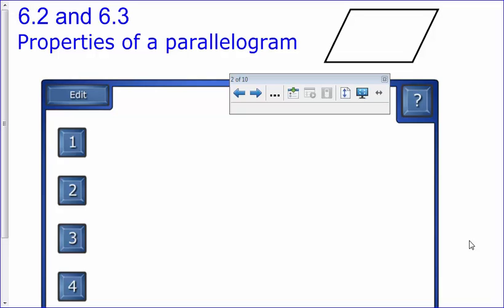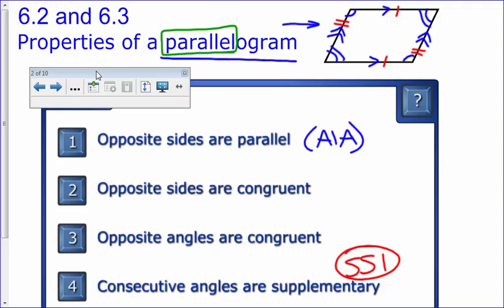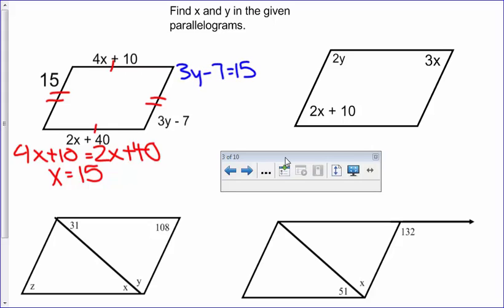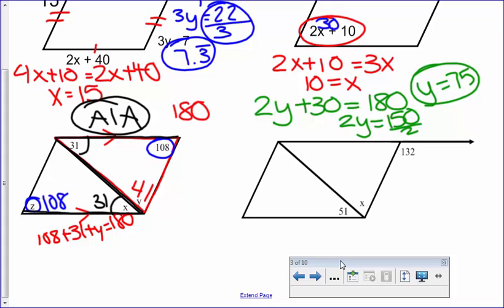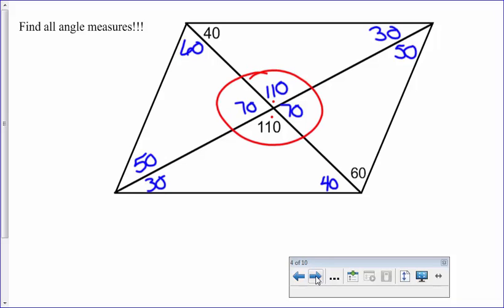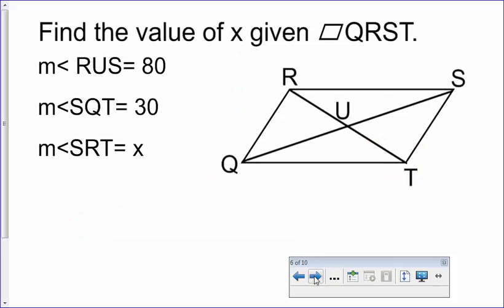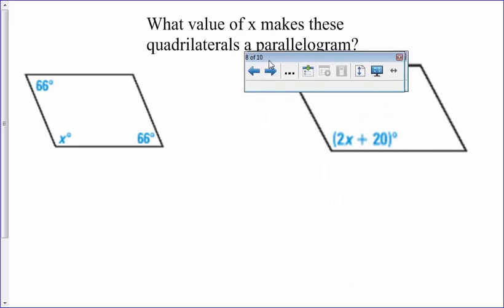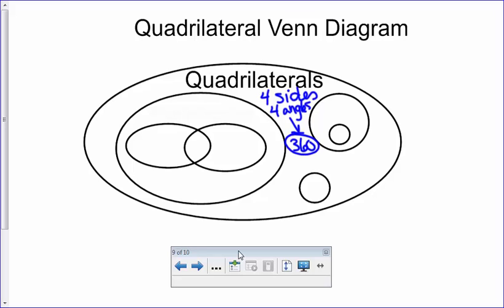6 2 and 6 3 Parallelograms